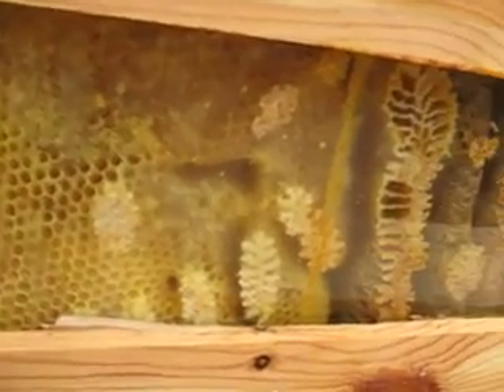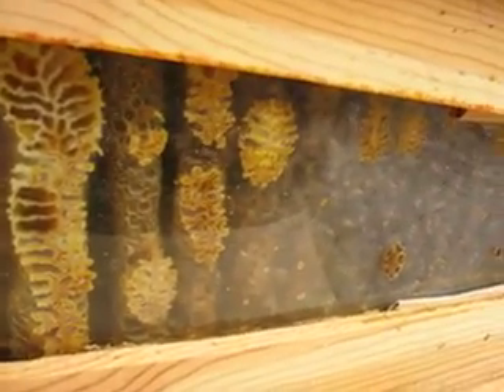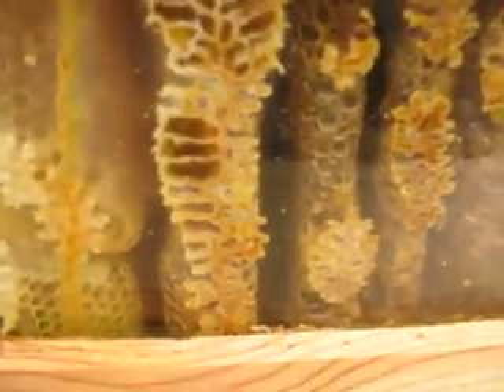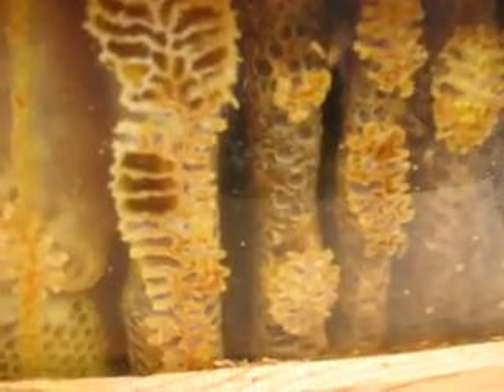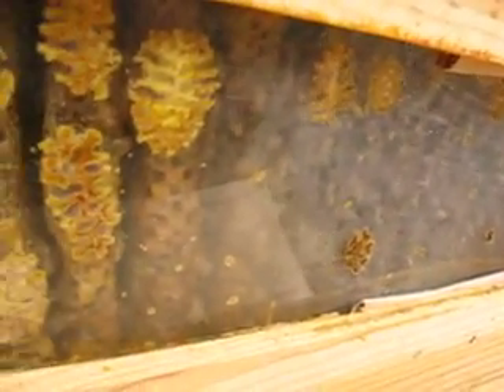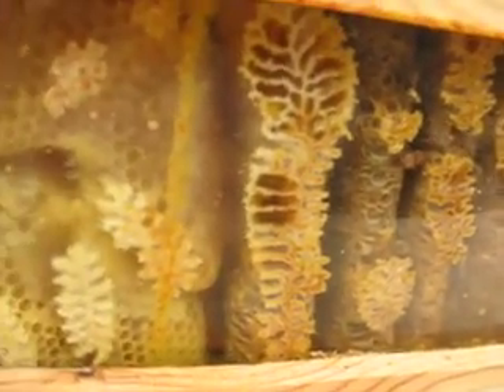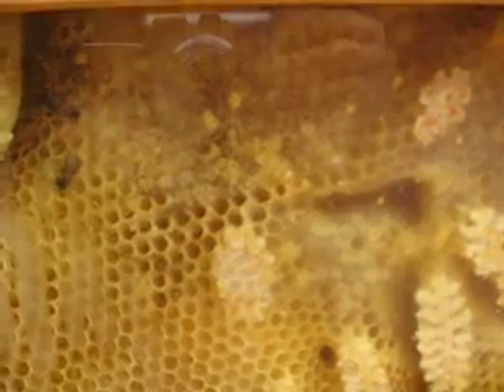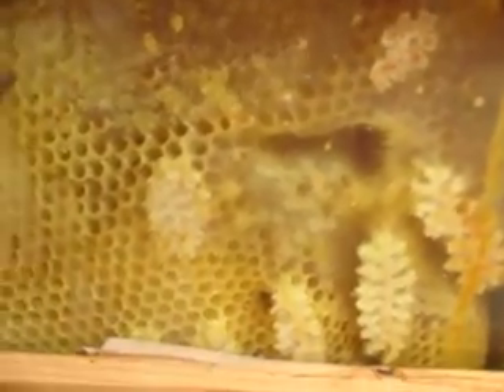March 10 2013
plenty of honey stores after winter